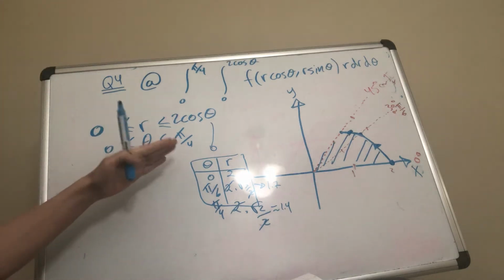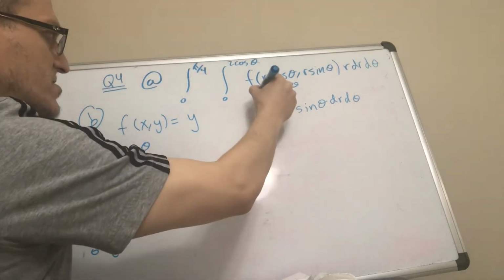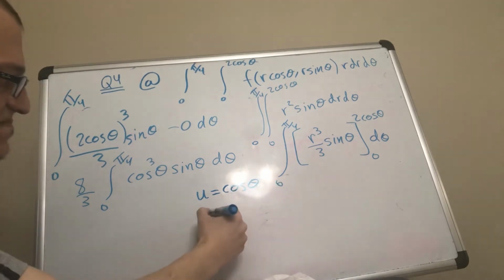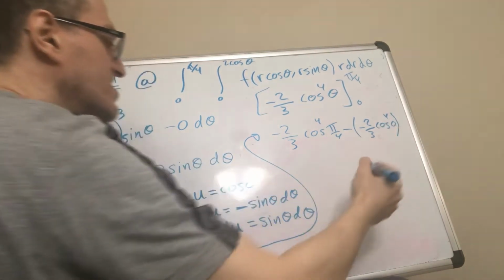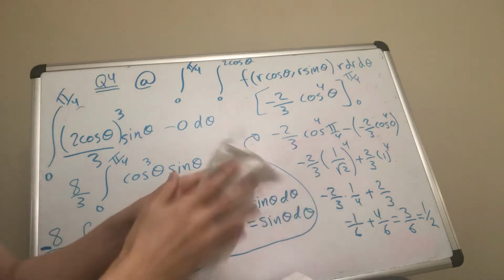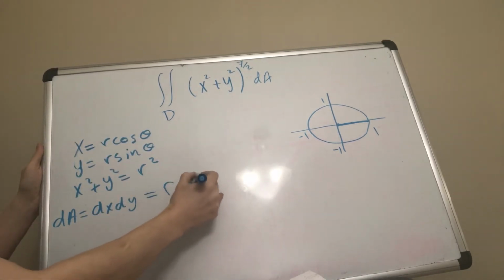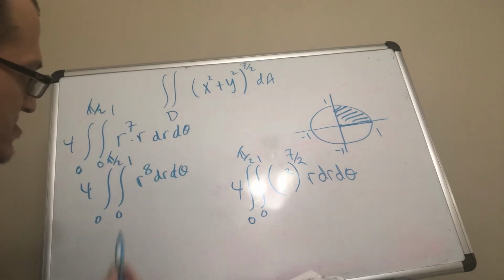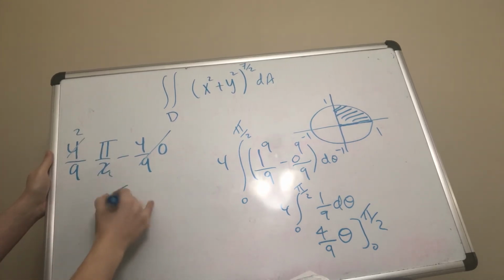Cal 3 ws 8 part 3